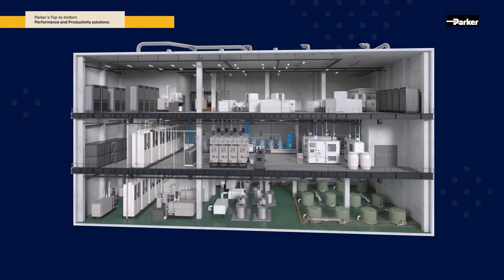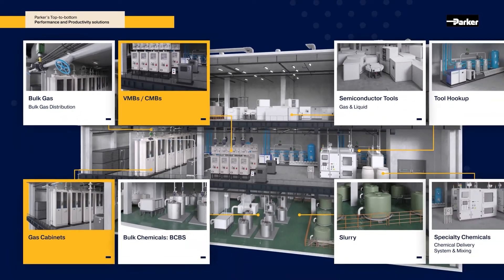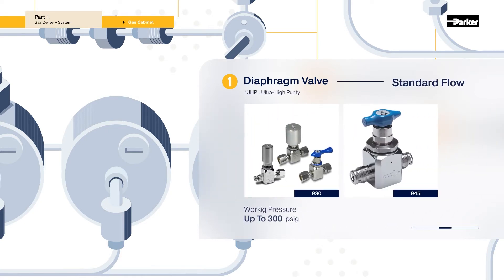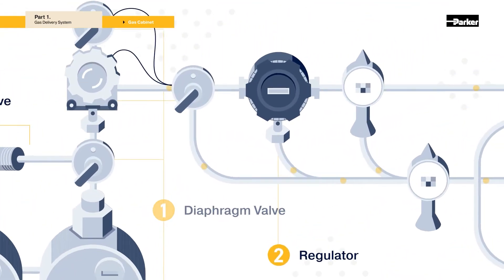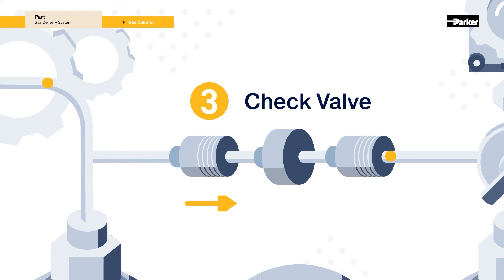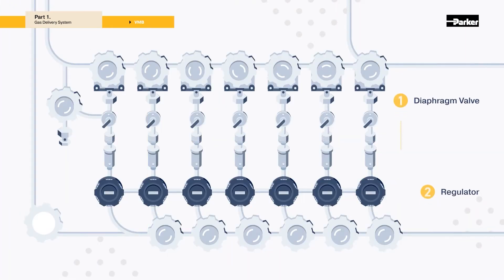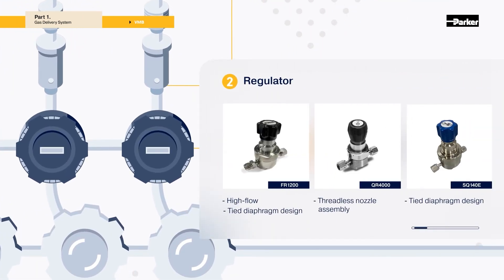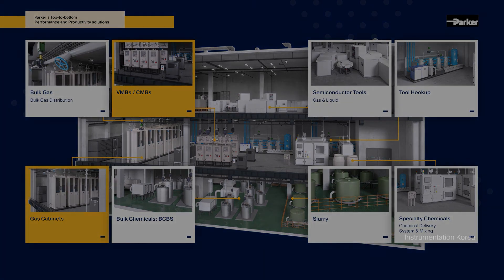Instrumentation Products Applied in Semiconductor Industry - Part1 (EN)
Welcome to Parker Hannifin! Parker Veriflo's products are optimized for the semiconductor manufacturing process and the semiconductor industry. Our products are designed for process control regarding gas & chemical delivery systems for equipment manufacturers and end users. Parker's products provide stable flow rate and maintain pressure by precisely controlling the process gas pressure and minimizing external contamination by reducing the contact surface with the fluid.

▬ Social Media ▬▬▬▬▬▬▬▬▬▬
Parker Hannifin